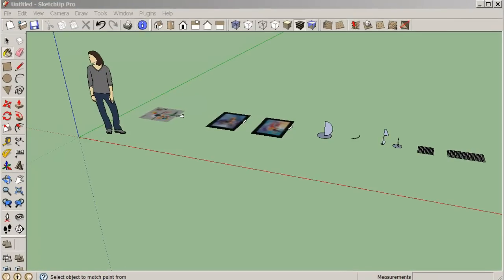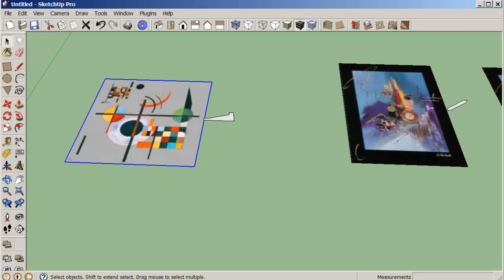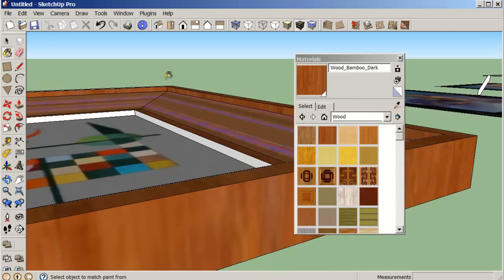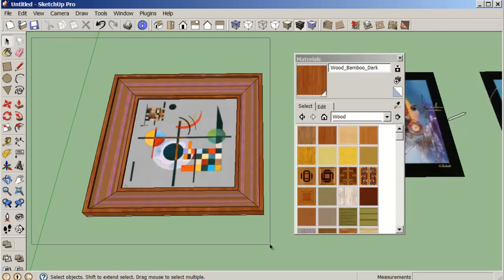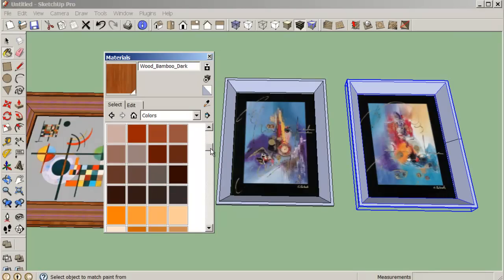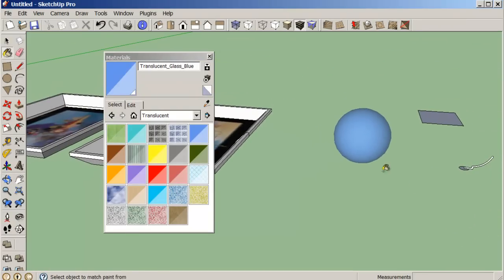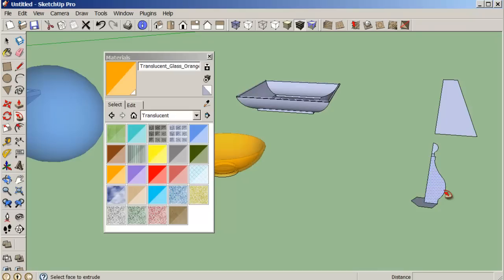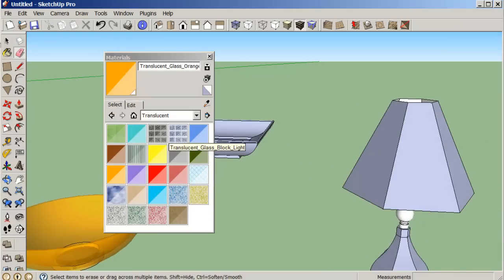0-SketchUp-Accessories-Part-A.mp4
SketchUp Tutorial, Creating Accessories Part A